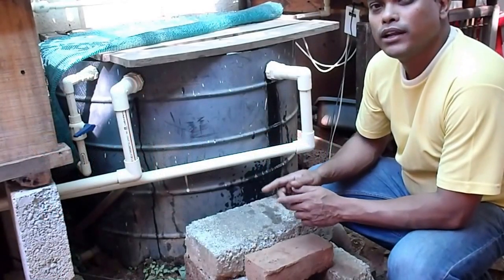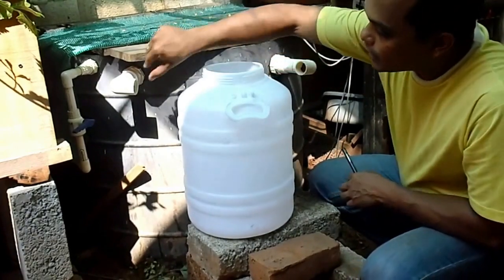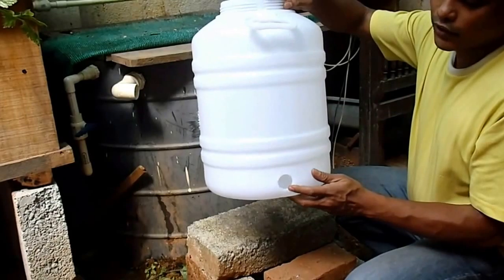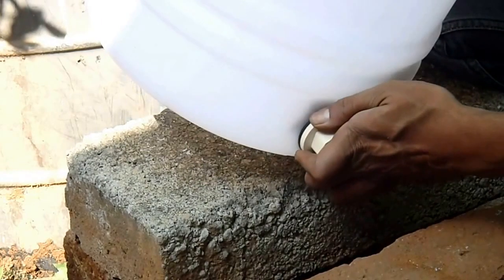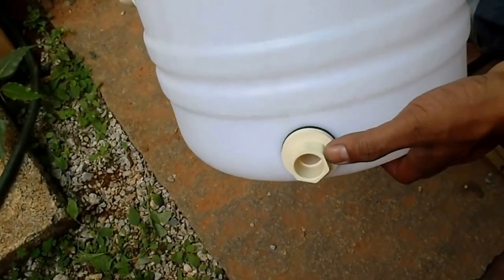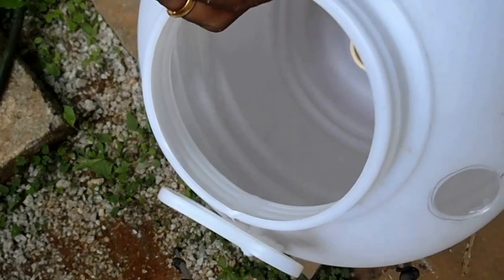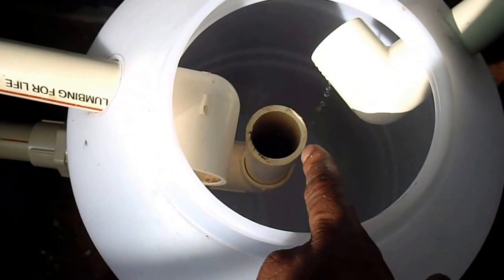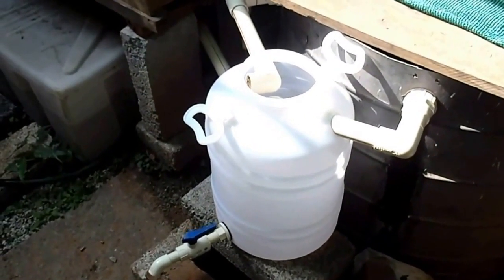Swirl Filter version 1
Swirl filter version 1 - this is now clearing up the solids from my 500liters Aquaponics setup.